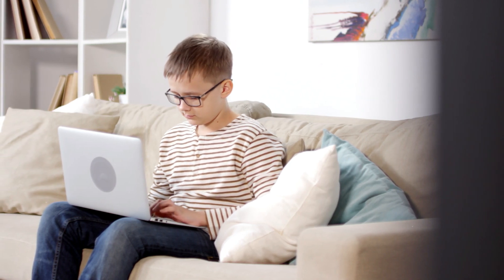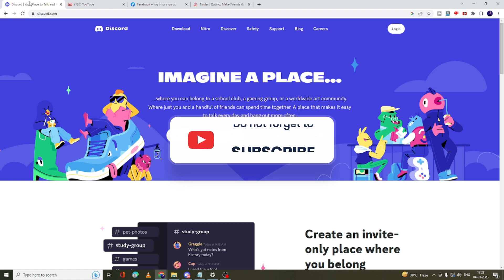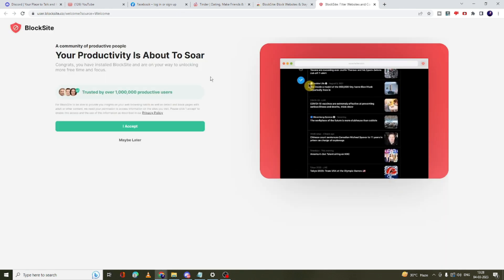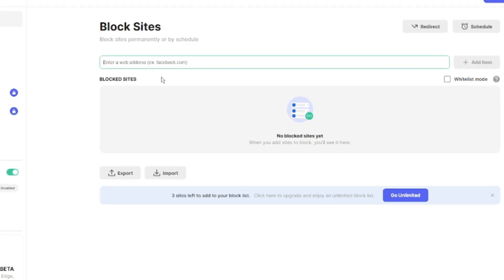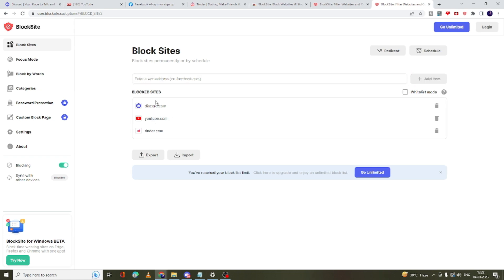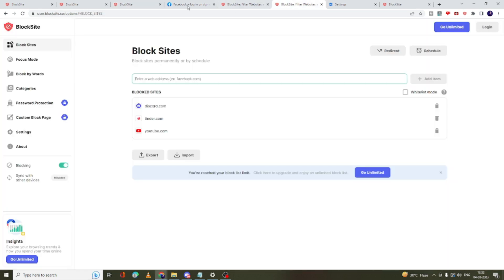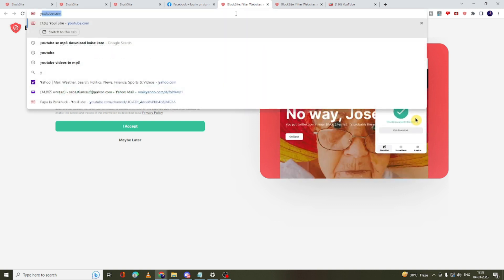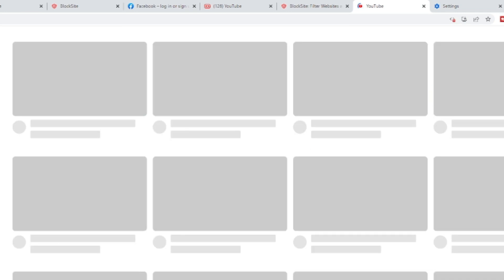How to Block any Website in Google Chrome PC for FREE - (2023 NEW)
Using this Chrome Extension you can block any websites like social media or dating websites.

☑ Watched the video!
☐ Liked?

block sites on google chrome pc
how to block websites in google chrome permanently
how to block websites in google chrome step by step
how to ban website in google chrome
how to block website in google chrome on windows 10
how to see blocked websites in google chrome
How do I access blocked Sites on Google Chrome?
How to view blocked websites?
How do I view blocked content on Google?
How do I unblock a website on Google Chrome Windows 10?
how to access blocked sites in chrome without vpn
block site
how to access blocked sites in chrome mobile
how to block a website on google
unblock google chrome
how to unblock a website blocked by administrator on chrome
how to unblock a website on chrome at school